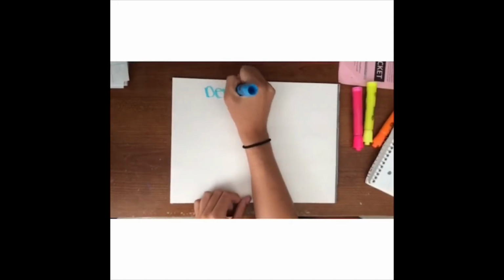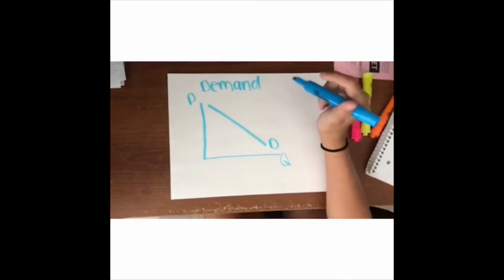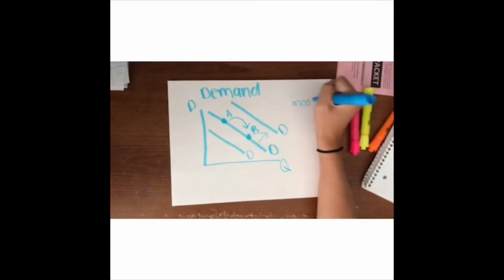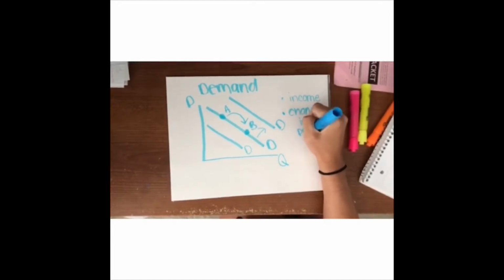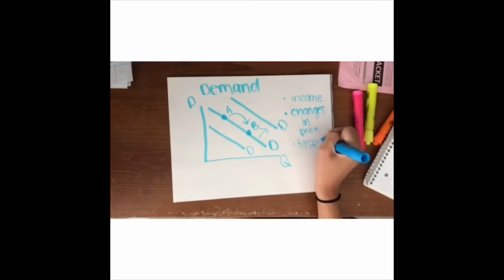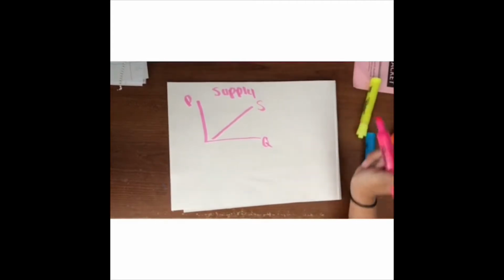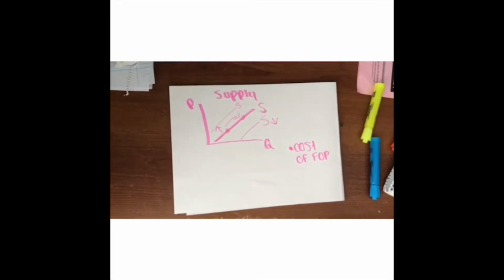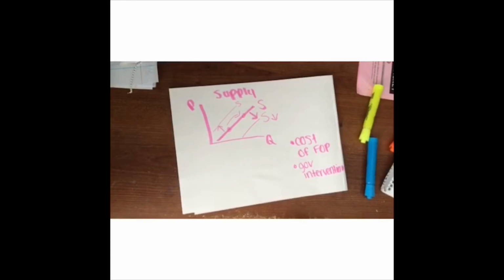Tools Of An Economist